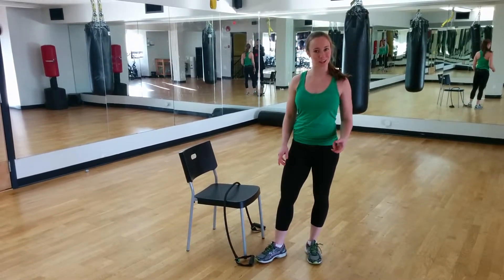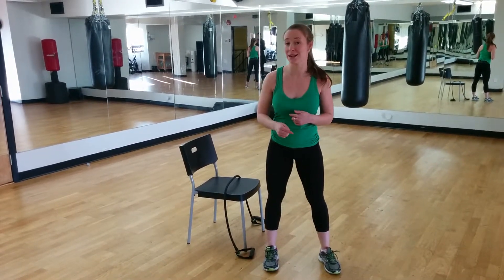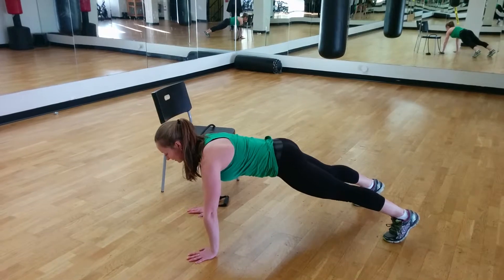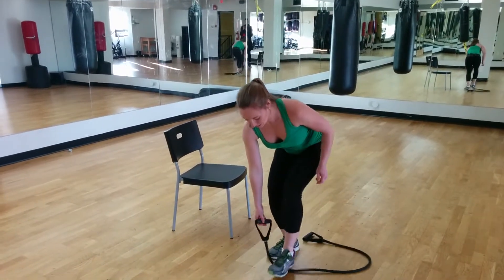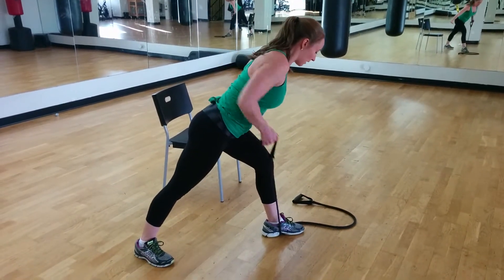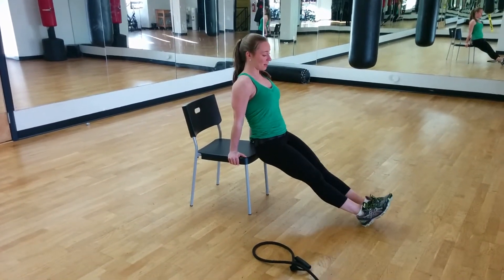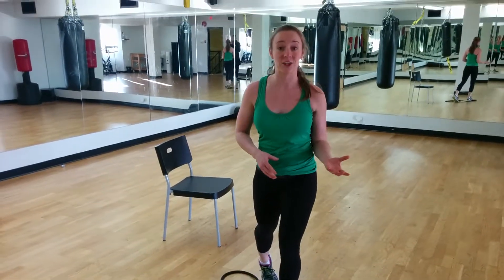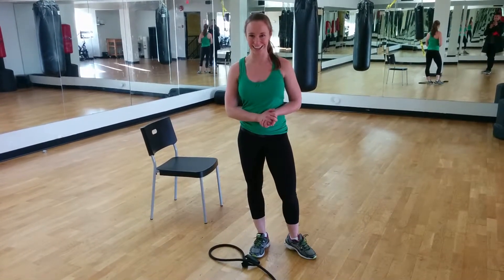15 Minute At Home Arm Workout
*UPPER Body Day* Tag your workout buddy!

Here is Day 3 of our 24 day, 15 minute at home workout series that keeps you in shape during the holiday season.

•Day 3•
50sec work, 10 sec rest x 4 moves + 60s break at the end. Repeat 3x for 15min total workout!
Move 1: Pushup
Move 2: Left Arm Band Row
Move 3: Chair Dip
Move 4: Right Arm Band Row

.andddddd GO!